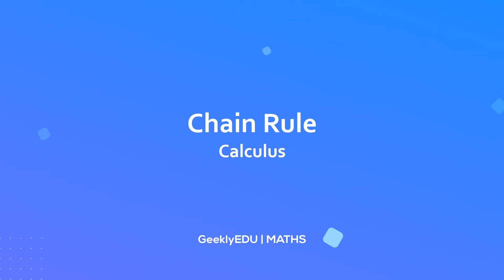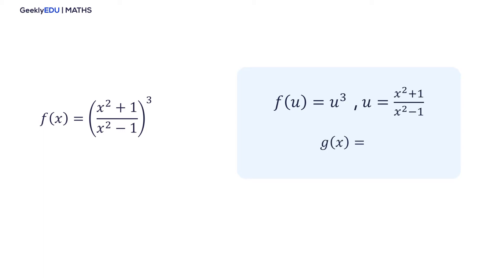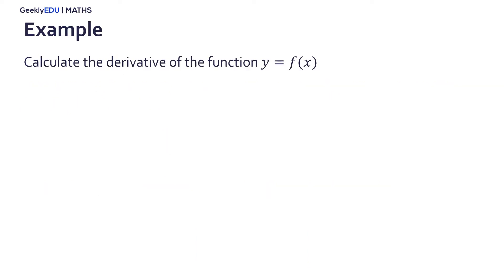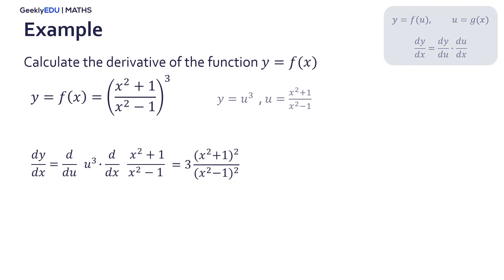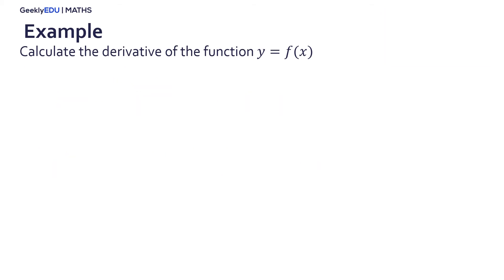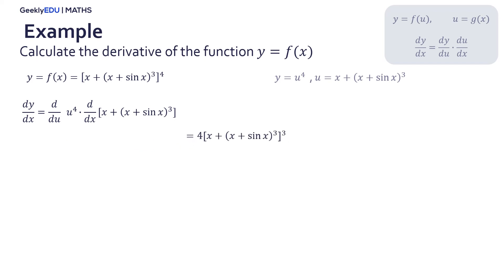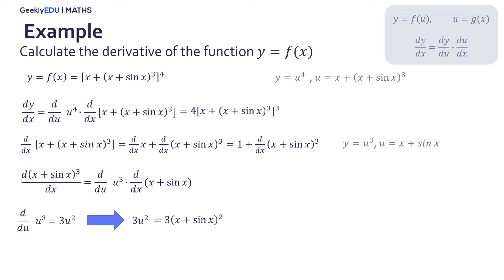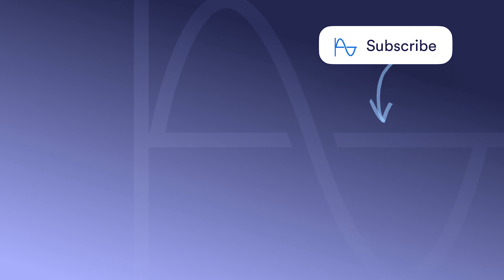GeeklyHub Partial Derivative Chain Rule | Composite Functions [Calculus with GeeklyEDU]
Hey there! It’s GeeklyEDU by GeeklyHub Math here. Today we’re going to learn about the Chain Rule. It is one of the most important rules in calculus which help us calculate the derivative of composite functions. To use the chain rule, you have to know the basic rules of the derivative. Watch our video and learn everything about how to use the Chain Rule!